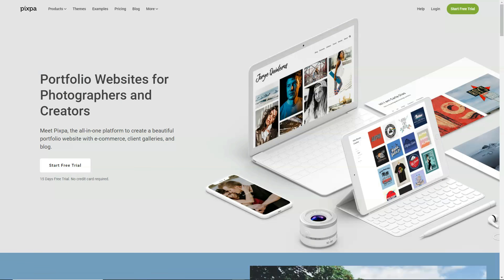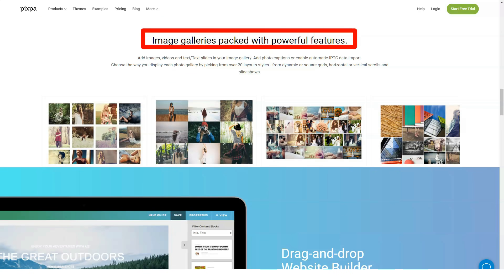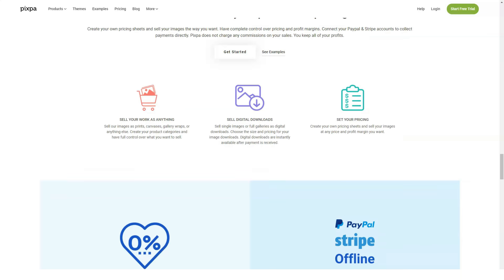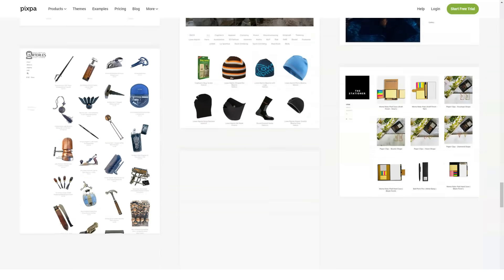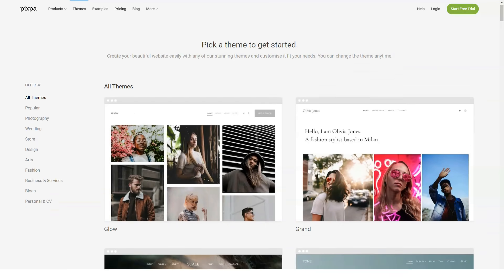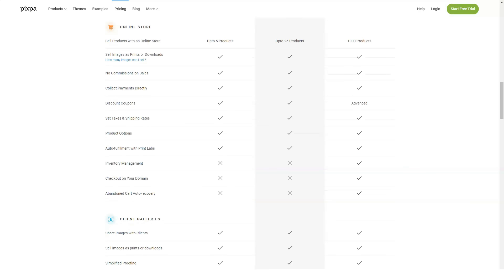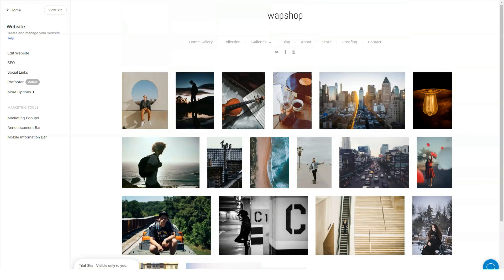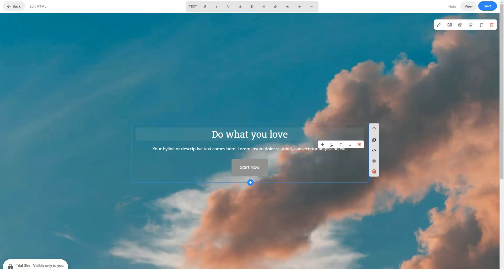The Best Website Builder Review 2021🔥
Hello and today we will help you find out more about one of the best and most reliable website builders. We try to make the best reviews for you and we get started!
Pixpa combines great digital portfolios with powerful e-commerce features to help creatives grow their clientele and monetize their businesses.What makes Pixpa a great place for photographers to construct their own website is the ease of use.
This means that Pixpa helps you step by step in the process to create an excellent website that is actually geared for those in the visual arts such as photography, video, and illustrations.
For photographers, the ease of use is crucial. Not only in building your website, but in adding new photographs that help expand your portfolio.
There are many themes to choose from, but the best part is that you can quickly customize them to your needs which separates your business from other photographers.
This means that you can build a beautiful website from scratch without being a web designer. And, you can make it look unique to stand out from the competition.
For photographers who are pressed for time in building up their business, having access to a simple, elegant web builder helps them create what they want in a way that is unique while not breaking the budget.